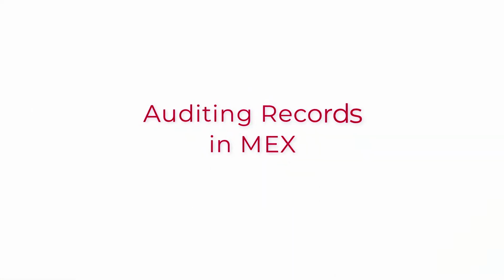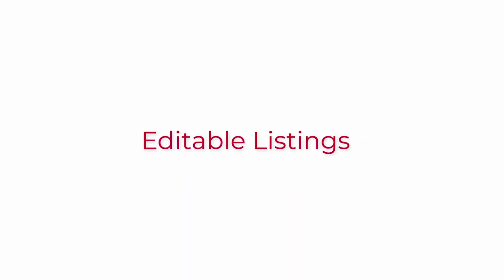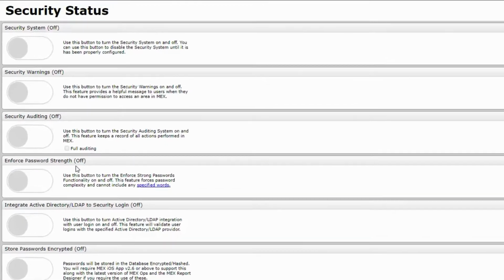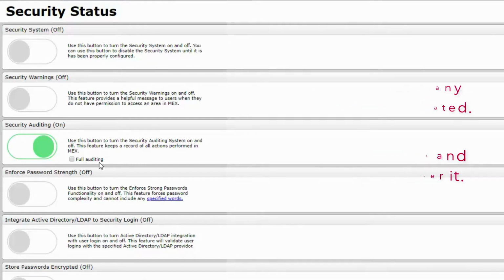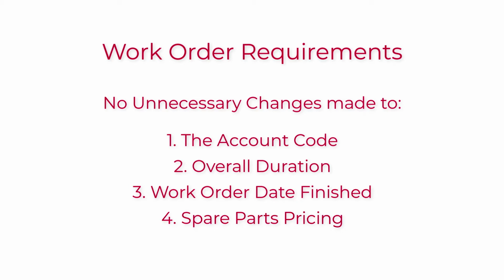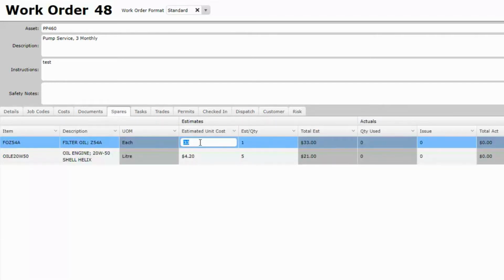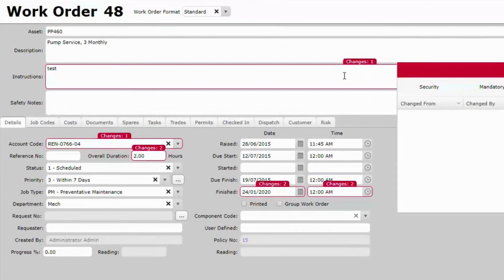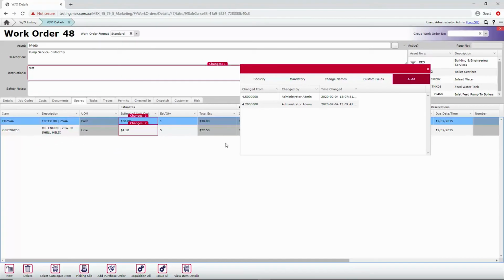Introducing the All NEW Audit Viewer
Keep track of all changes that are made in MEX. View them in real time on each details form or editable listing through God Mode.